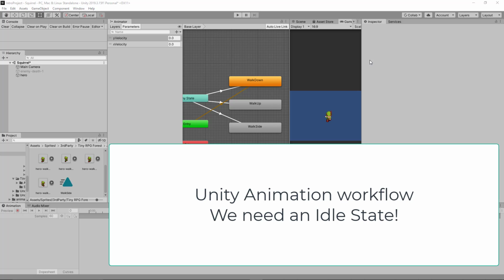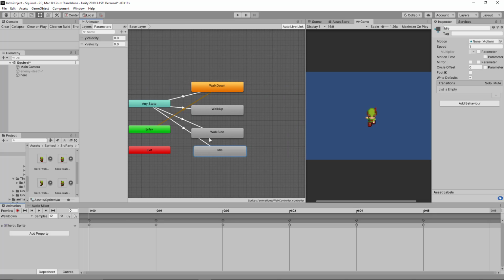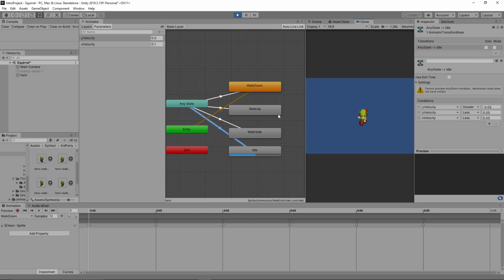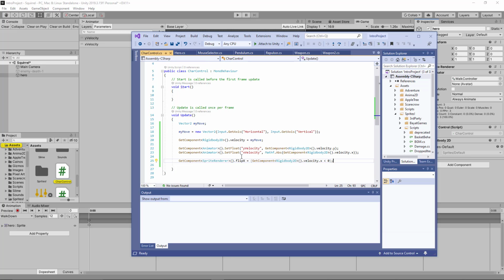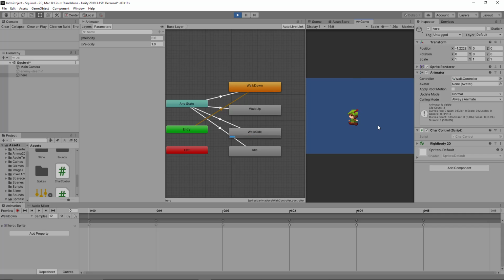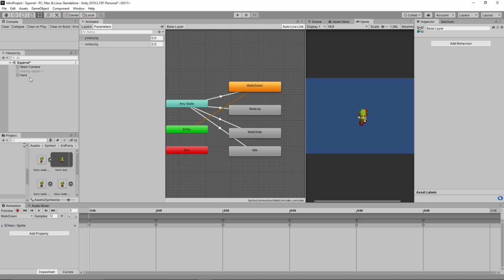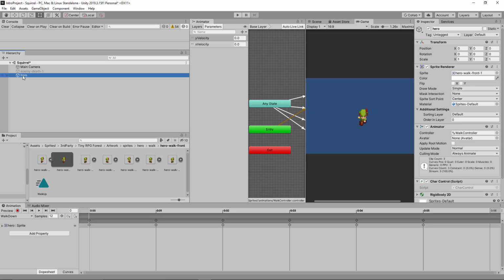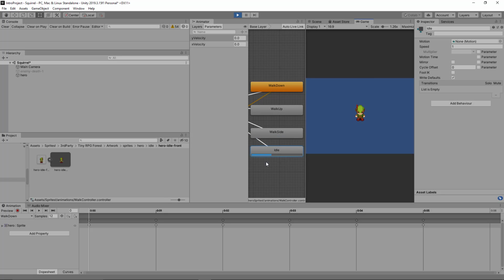Unity3D Animation - Animating a Sprite - Idle State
Idling with an empty state